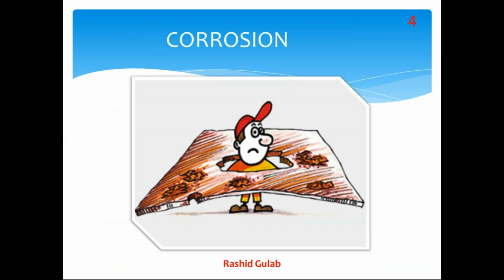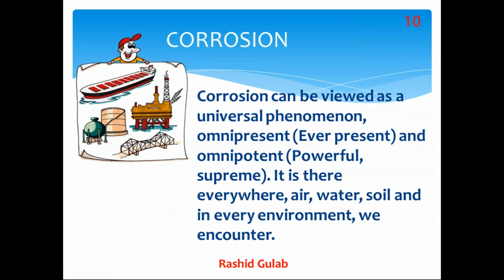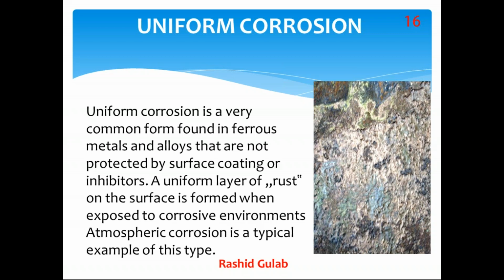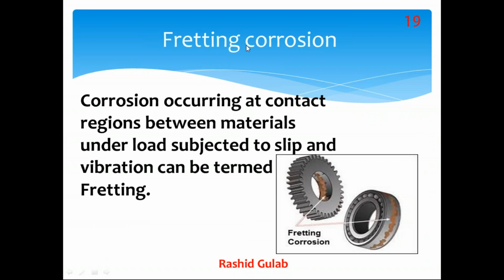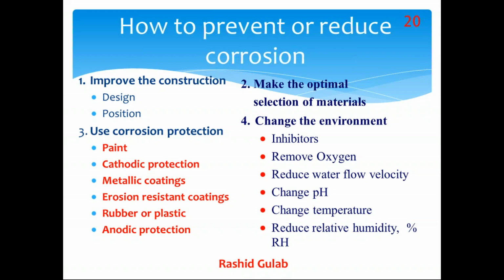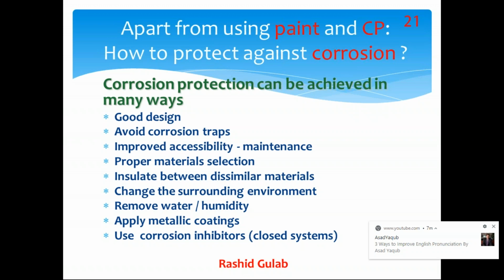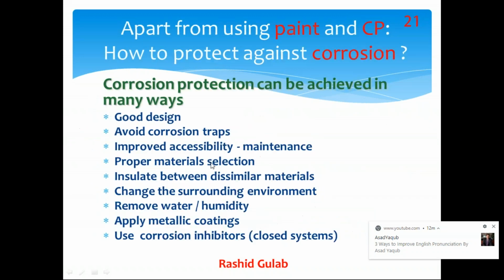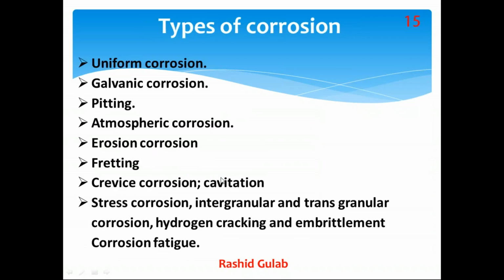Introduction to Painting Corrosion 2020 04 29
What is Corrosion, What are the Types of Corrosion, How we can avoid the chances of rust and corrosion by applying Painting and coating. Painting Inspections, Painting Inspection and Procedures.